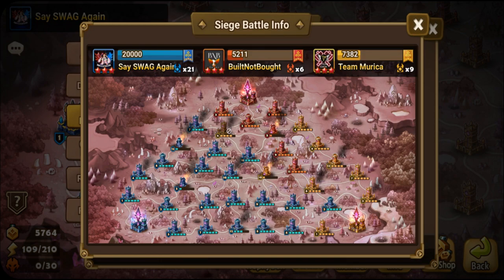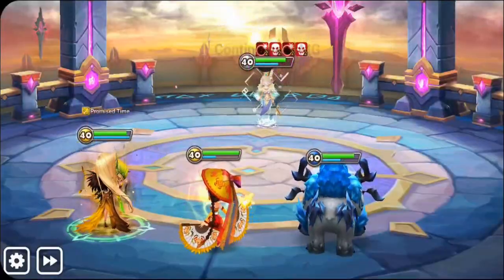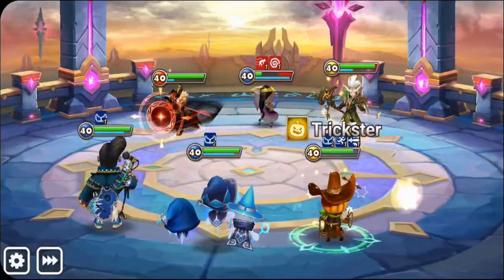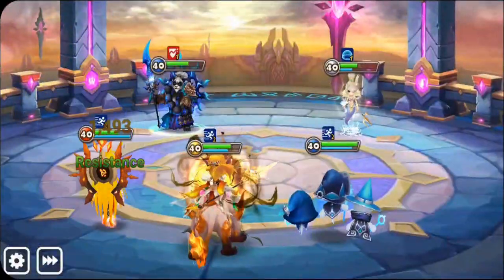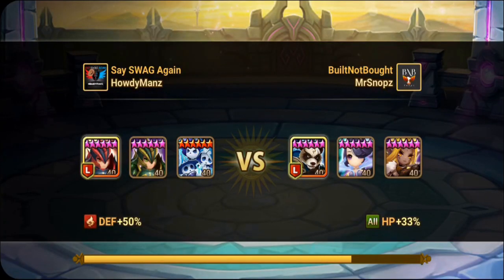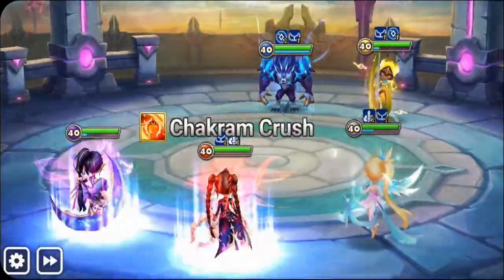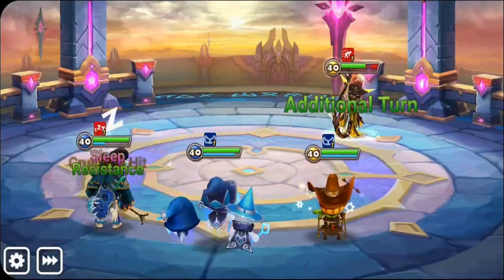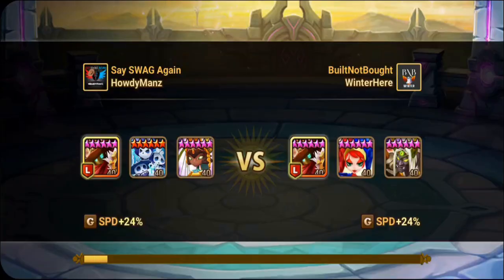SSA vs Team Murica vs BuiltNotBought - Summoners War G3 Siege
Hi everyone!  This is the 10/21/2021 siege, hope you like it!